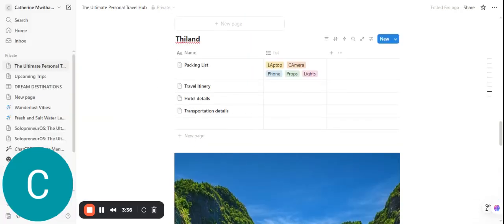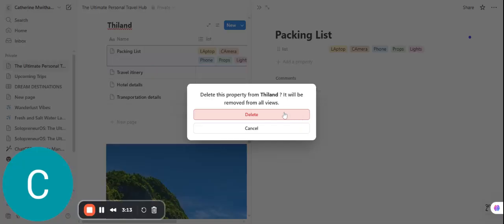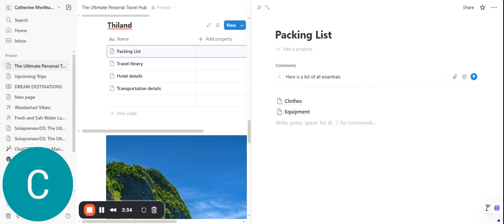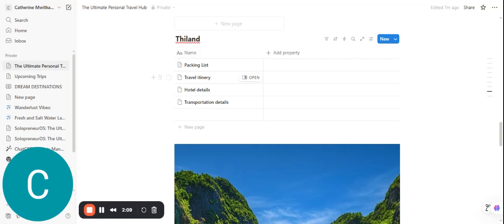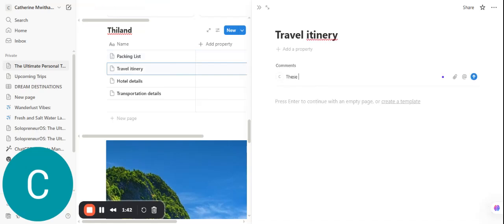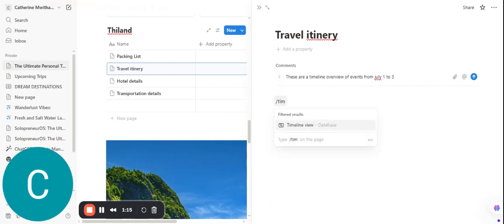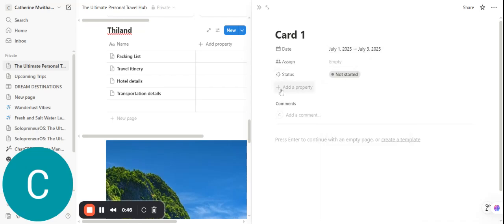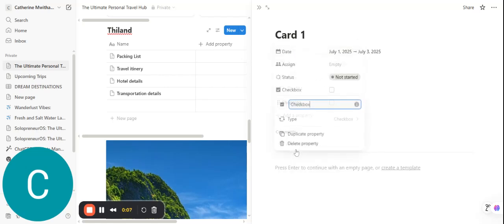How to create a page inside a page in notion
I learn how to create a page inside different pages in notion and upate the database. this is a tutorial for begginers. I am also learning as I share